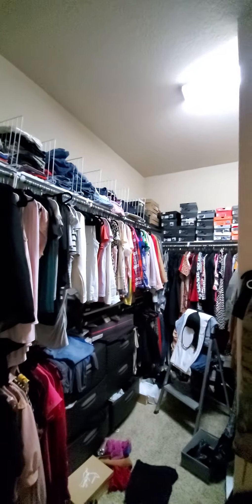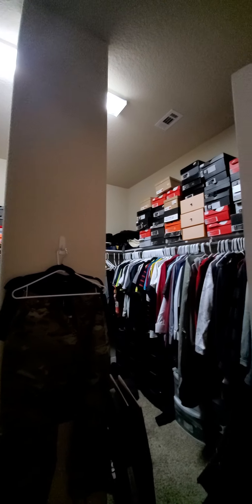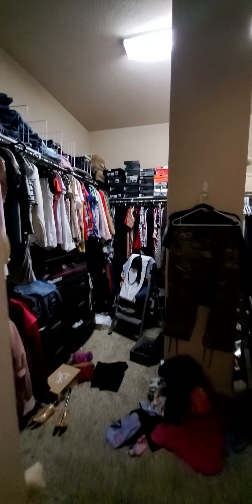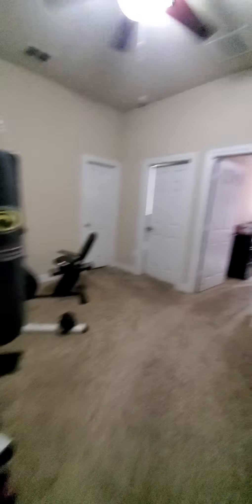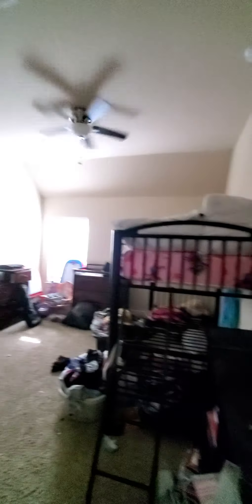10422 Foxen Way #1